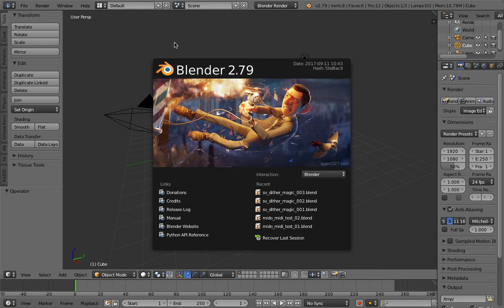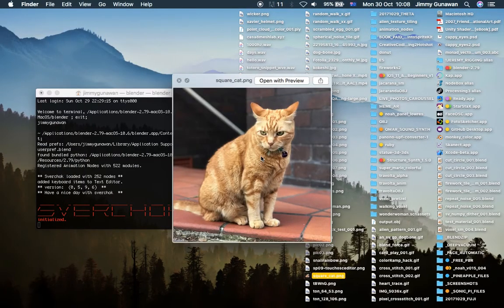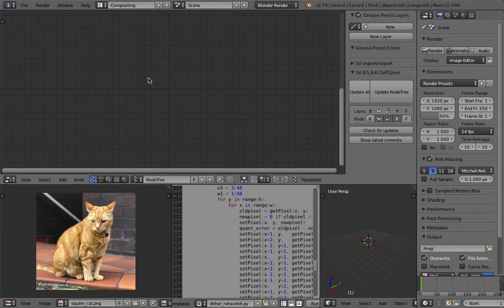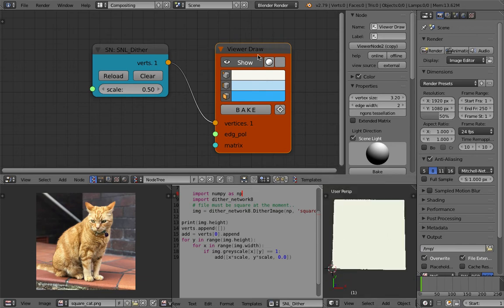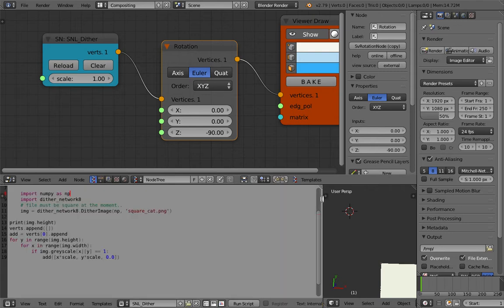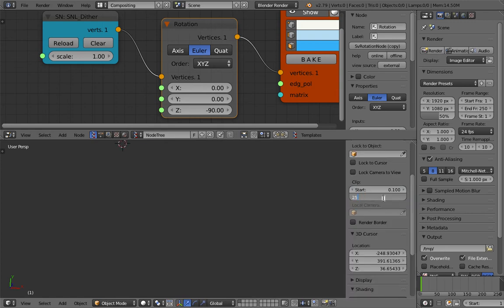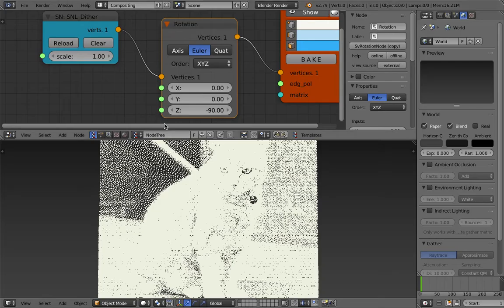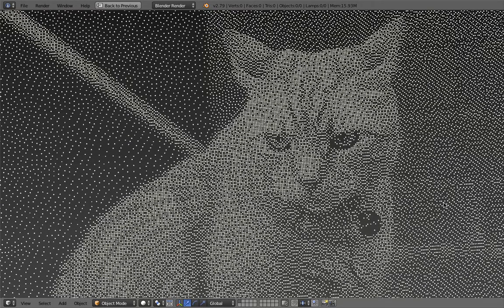LIVENODING 795 / SV Image Dither Script Node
In this episode, I am experimenting with Image Processing Dither algorithms inside Blender using Sverchok Add-On.

The Script Node Lite was made by Zeffii and this demonstrate some Dither algorithm that you can try simply by running the Script Node Lite. For further study, you want to check how the functions works, definitely fun to try making it yourself from scratch.